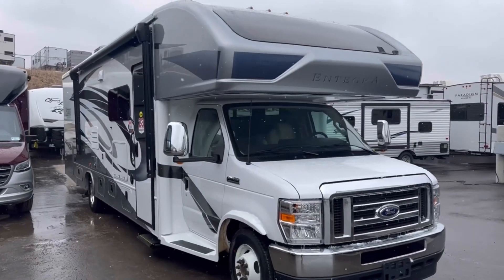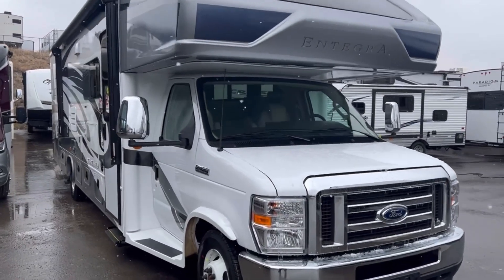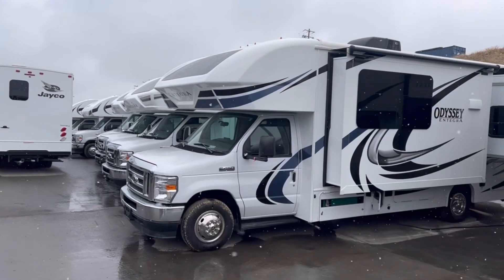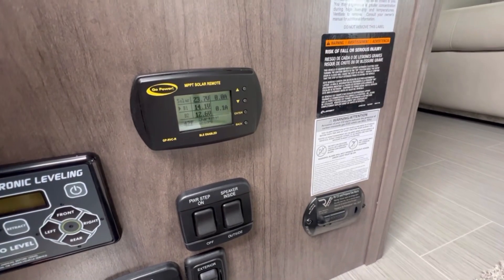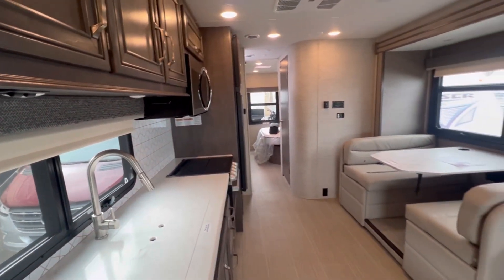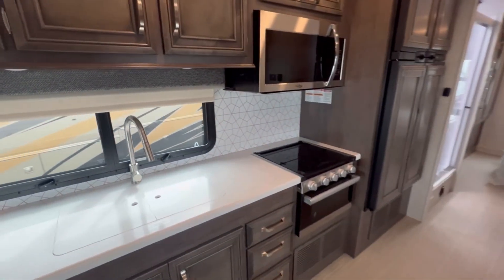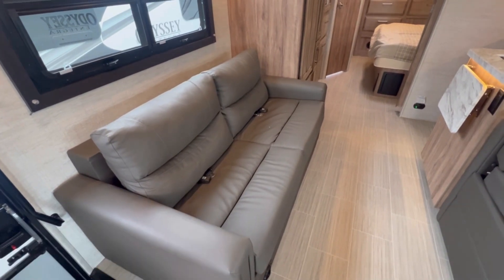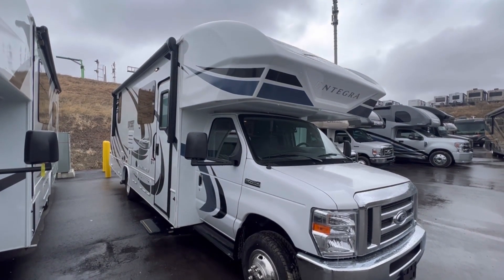Odyssey VS Esteem what’s the difference?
Entegra Coach makes top quality class C motorhomes, lets see how these two models compare.